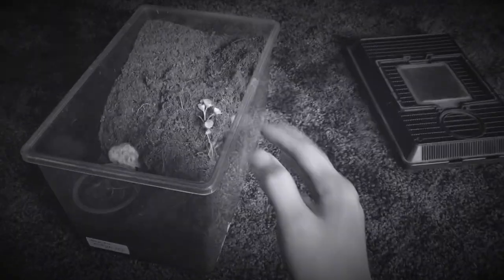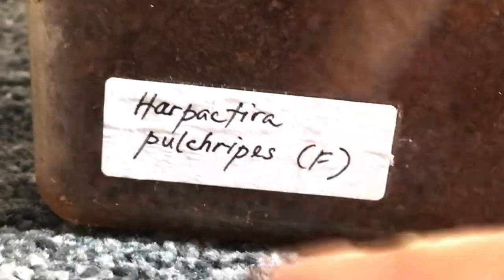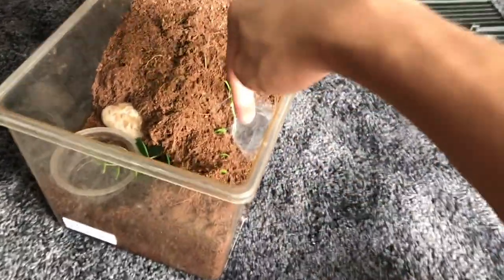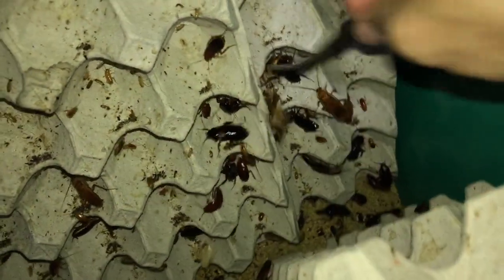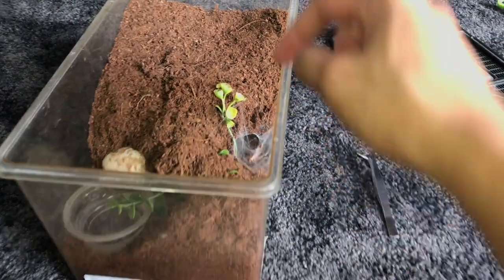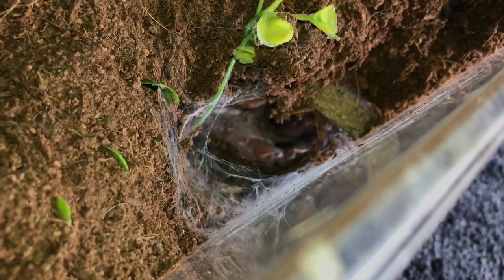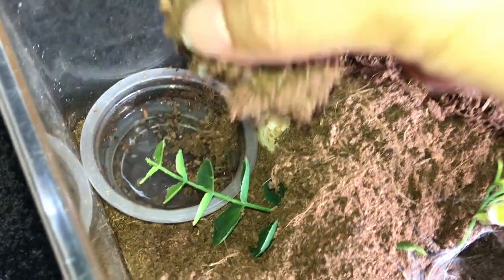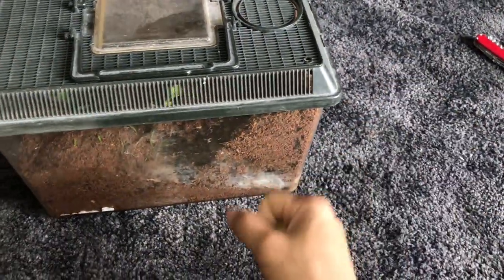I CAN’T BELIEVE I FINALLY own this TARANTULA !!!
2nd channel :
~ Beyond the Lair

For those who can tell by the thumbnail, yep.. it is, indeed, a Harpactira pulchripes (Golden Blue Legged Baboon). Ever since I got to know about this species, it has been on my bucket list till today. Being too overpriced, I never thought I’d actually own one. However, my friend decided to let one of his go at a bargain.. and what did I do? Well …

Quincas Moreira - Fantasyland